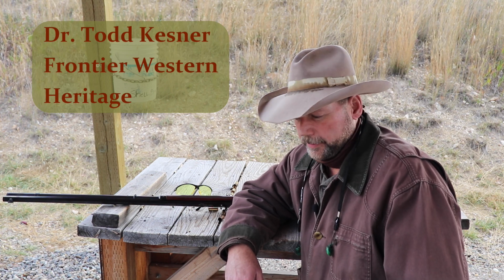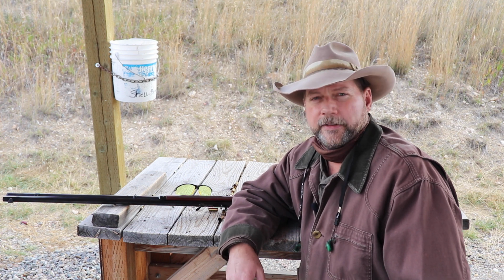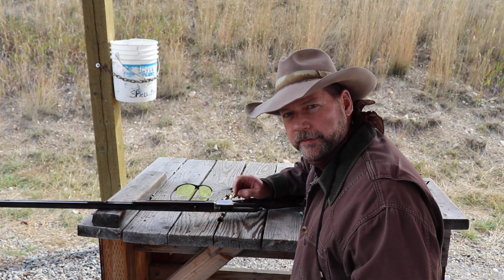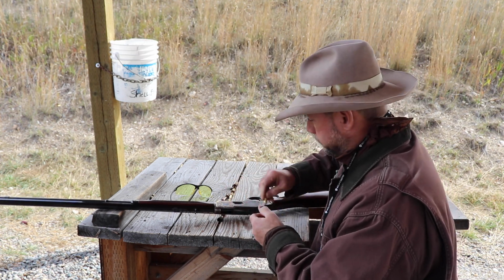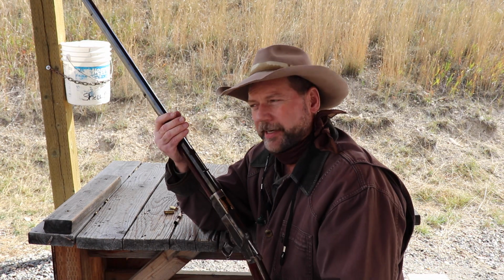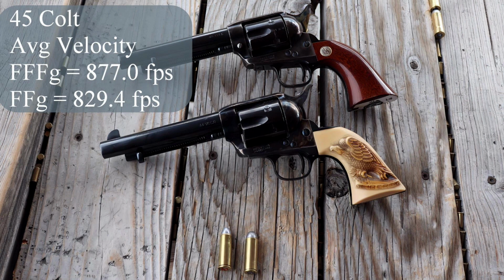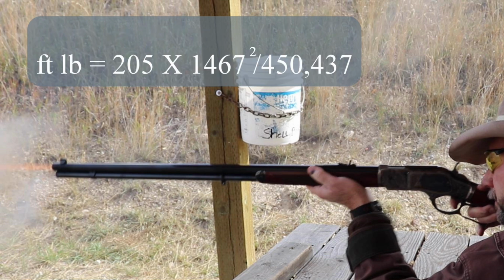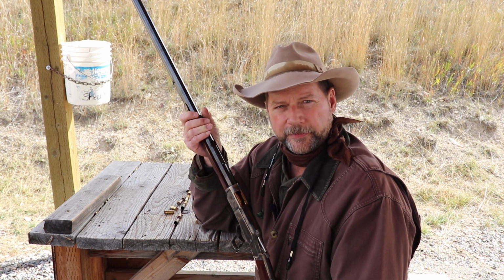When a Man with a Pistol meets a Man with a Rifle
I couldn't finish the 44-40 vs the 45 Colt series without a rifle test.  I don't know how many people asked for this video, but it was a lot.  You might be surprised by the energy of the 44-40 out of a rifle even with the exact same load as fired in the pistol.  I hope you enjoy the video.

A Fistful of Dollars (8/9) Movie CLIP - Aim for the Heart (1964) HD, MOVIECLIPS.  YouTube, Feb 23, 2015,